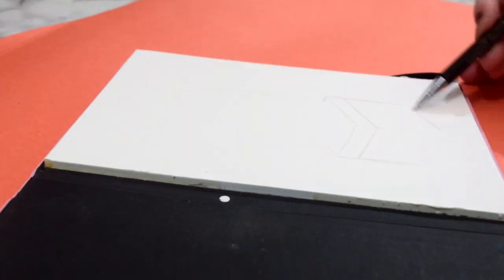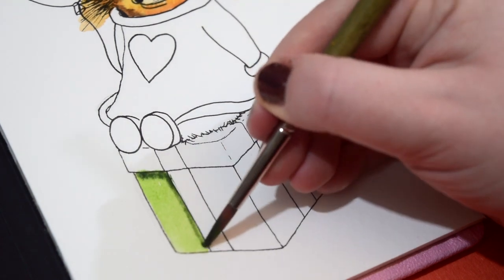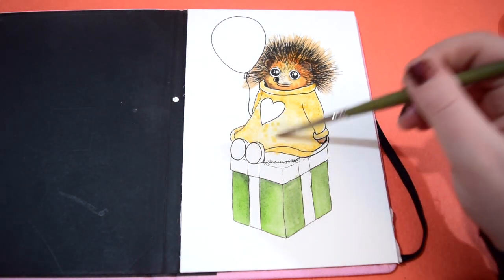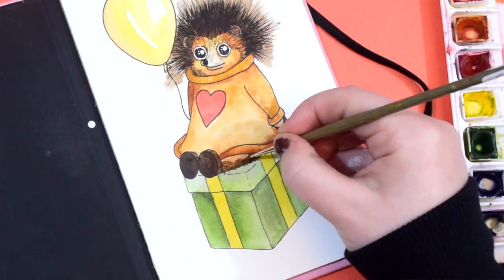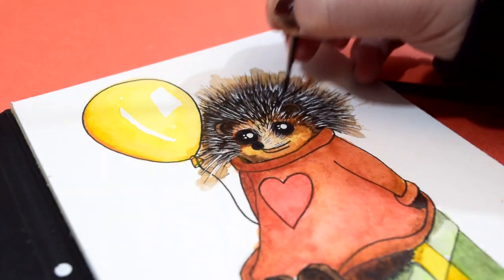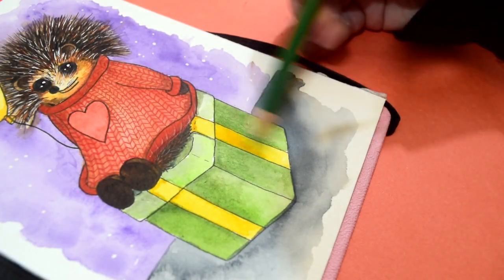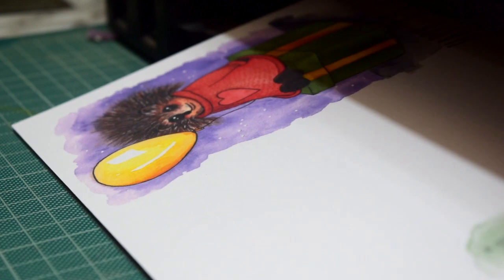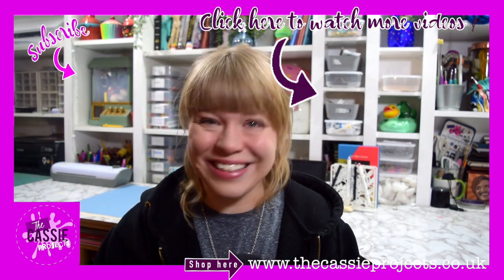How to make PROFESSIONAL GREETING CARDS from home | DIY Birthday Card | Woodland animals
In todays video I will be showing you how I made another greeting card for my shop all from home.

HELLO!!